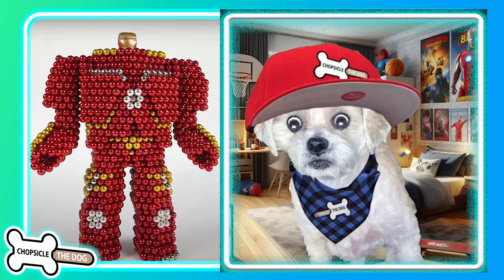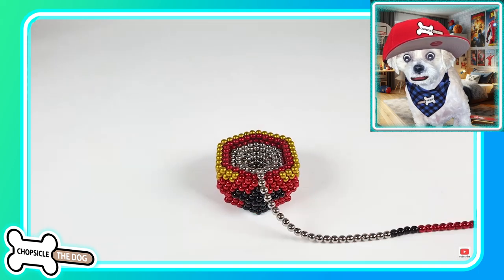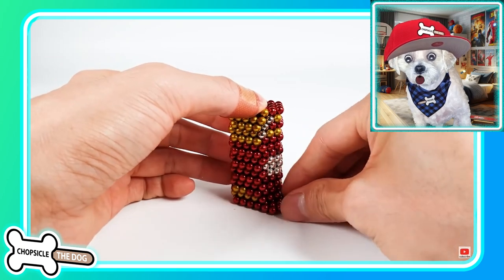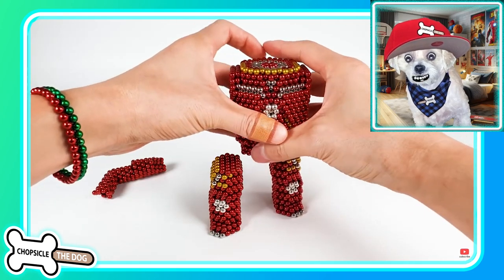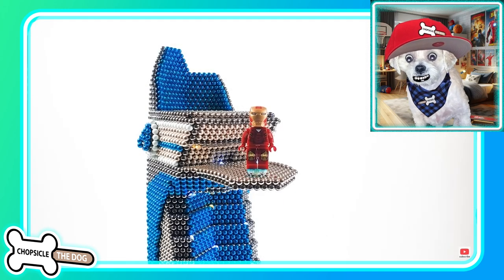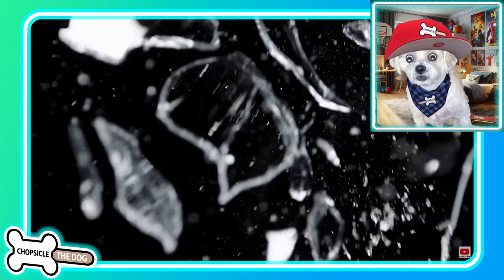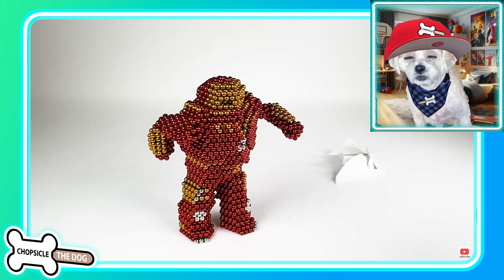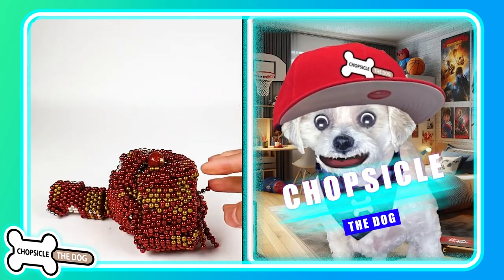Hulkbuster Vs Hulk Vs Monster Magnet! Stop Motion (Reaction) By Chopsicle The Dog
Monster Magnets take on The Hulk and The Hulkbuster! The Hulkbuster is the suit that Iron Man (Tony Stark) made to take on The Hulk if The Hulk were to ever go bad! This is both a Magnet Ball Art video and a Stop Motion Animation video! In the end, the Hulkbuster fights The Hulk, but both are no match for the Monster Magnet that magnetizes them both into oblivion!

I'm Chopsicle the Dog and this is my reaction video of Hulk Vs Hulkbuster Vs Monster Magnet (stop motion)!

Thank you to Magnet Art for creating the Hulkbuster Vs Hulk Vs Monster Magnet (Stop Motion)